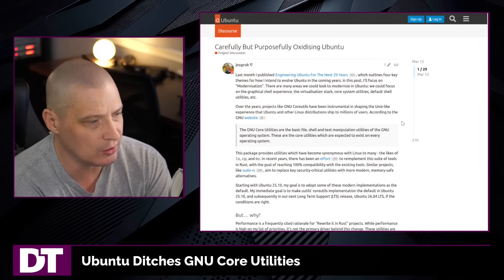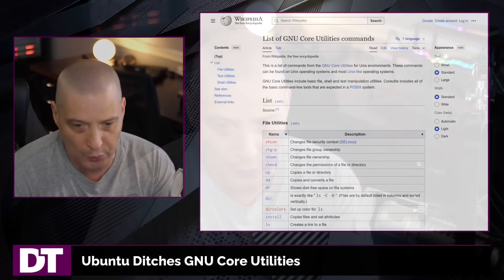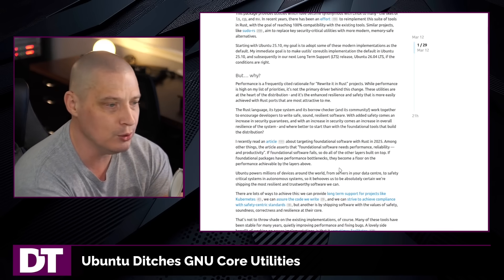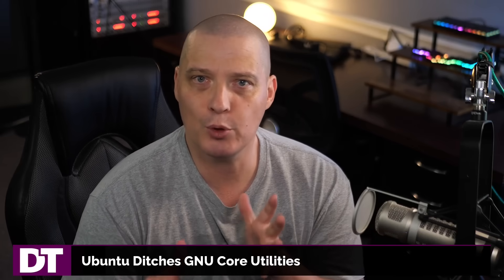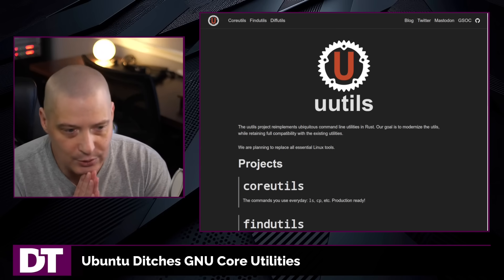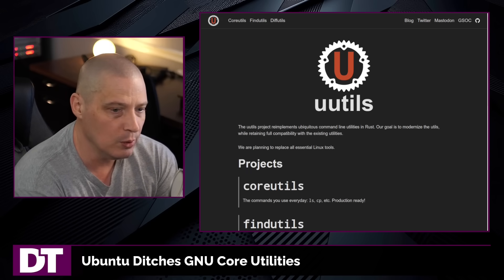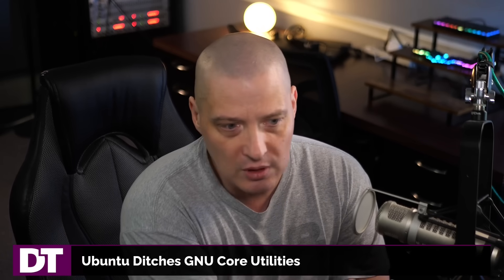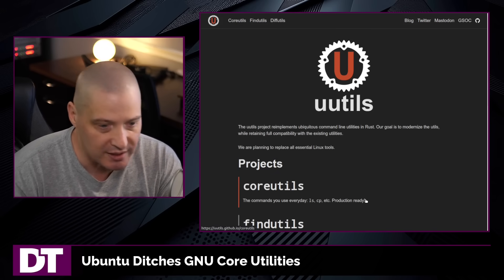Ubuntu Ditches GNU Core Utilities (Because...Rust?)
An employee at Canonical recently posted that they are planning to replace the GNU 'coreutils' with a Rust rewrite called 'uutils'.  Why?  Because Rust, that's why!